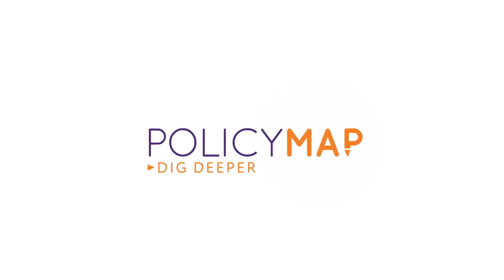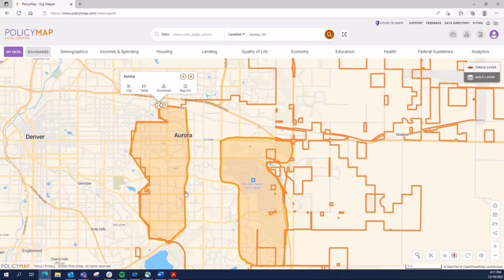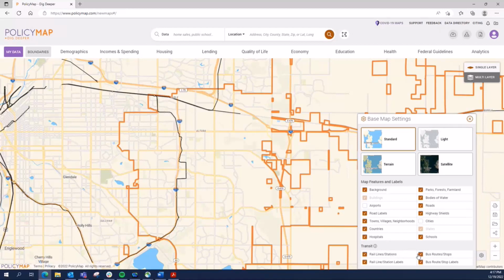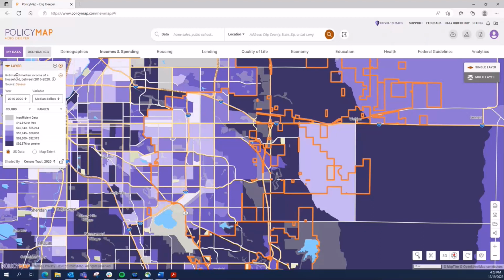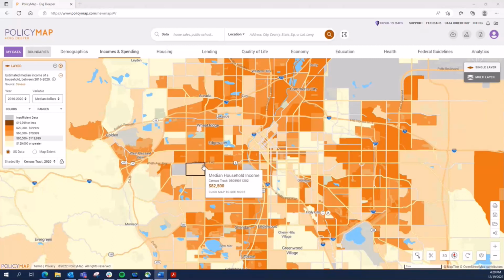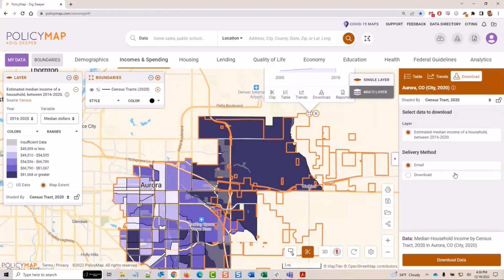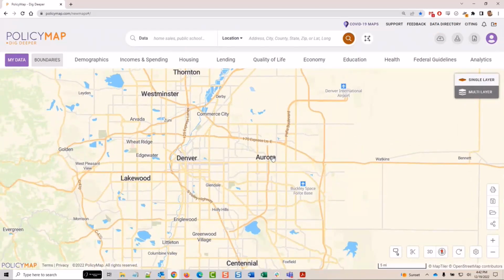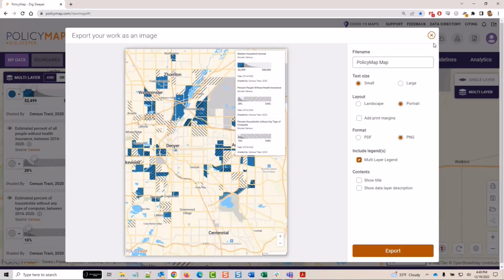City of Aurora Training on PolicyMap (20221219)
Join Aaron Klein and Phil Vu, as we cover the basics of PolicyMap and dig deeper into some of the unique features and tools.